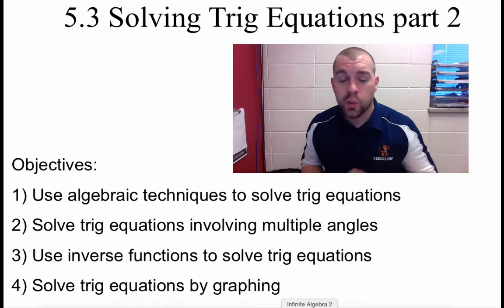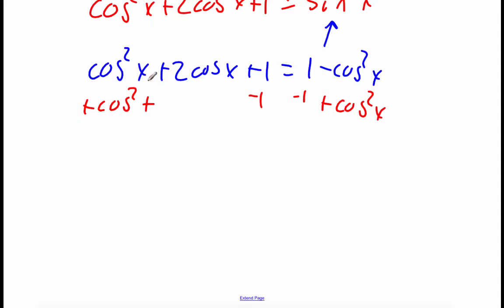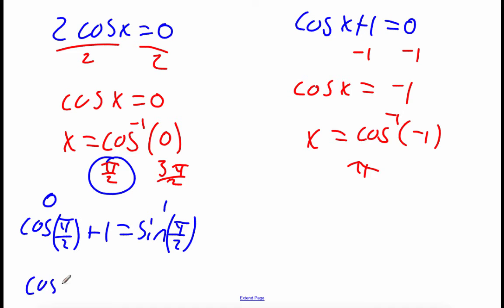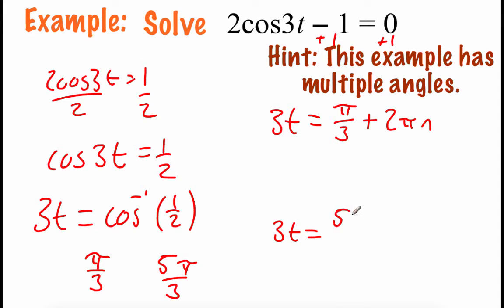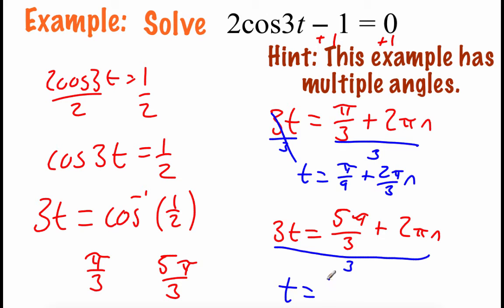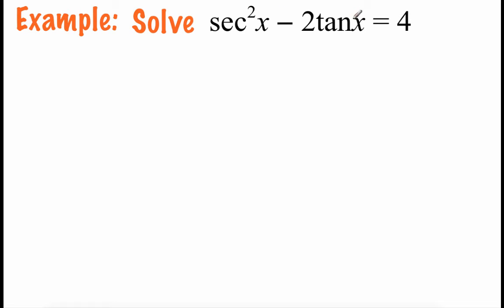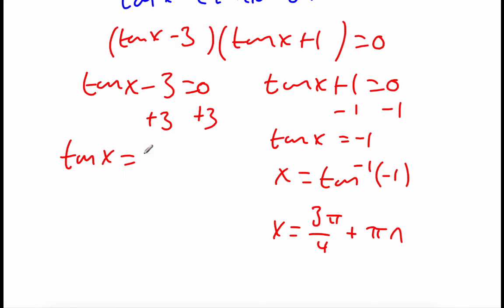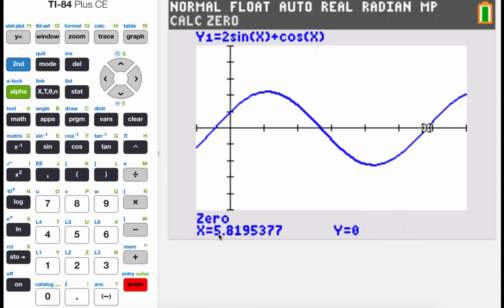Pre-Calculus 5.3: Solving Trigonometric Equations part 2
Objectives:
1) Use algebraic techniques to solve trig equations
2) Solve trig equations involving multiple angles
3) Use inverse functions to solve trig equations
4) Solve trig equations by graphing